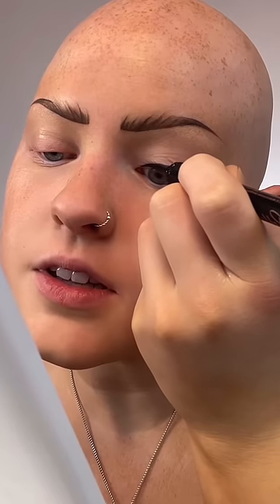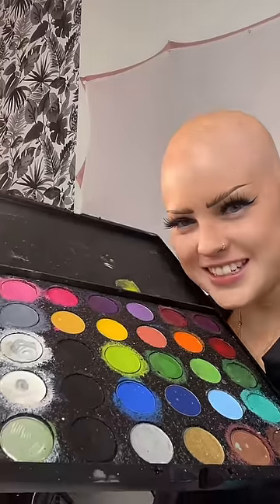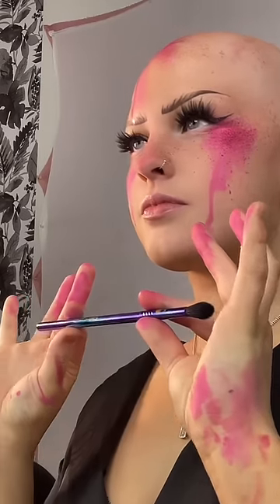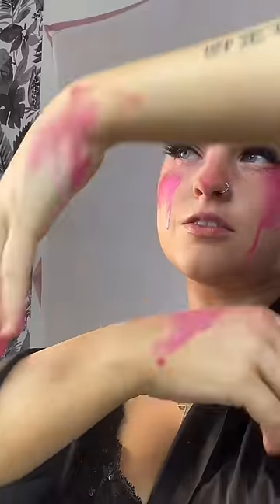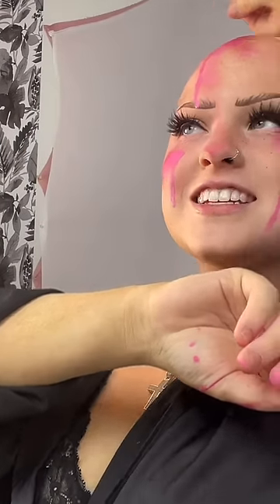How to: A KNIFE that I stuck 10 time in his back (TRANSITION tutorial)